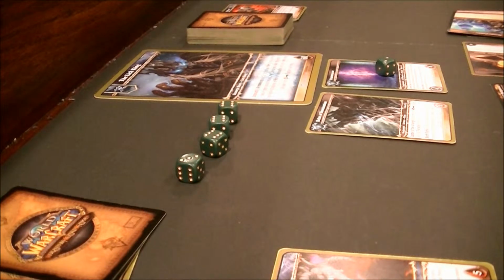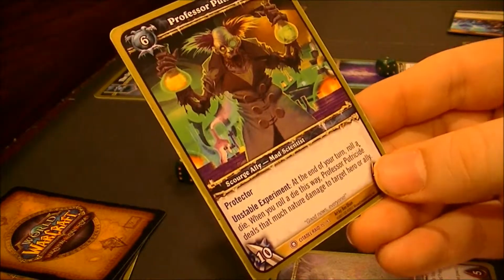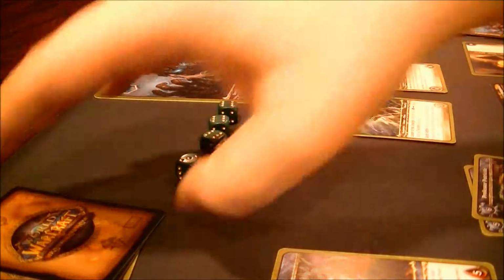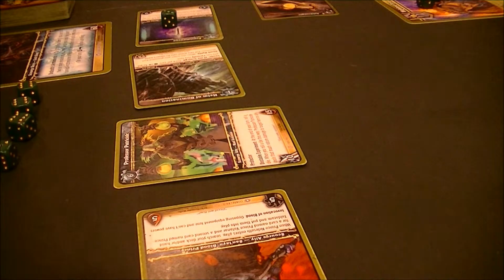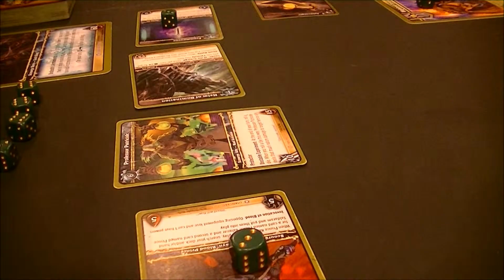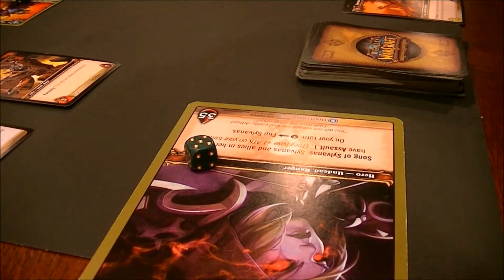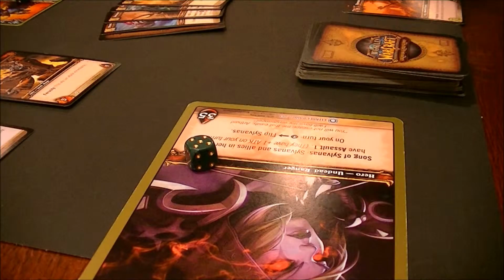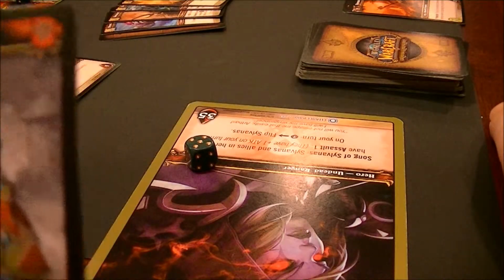Icecrown Citadel Raid Deck World of Warcraft Trading Card Game Part 5